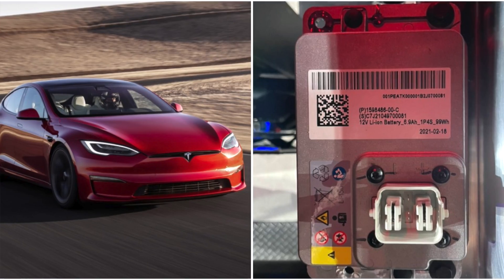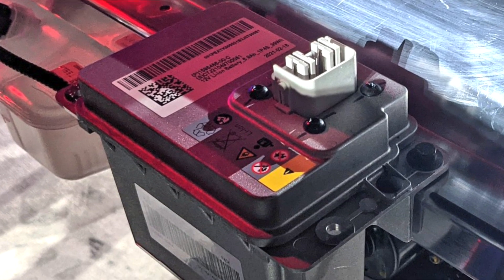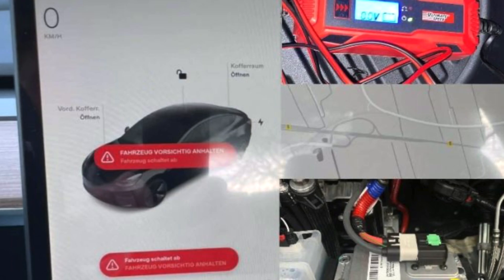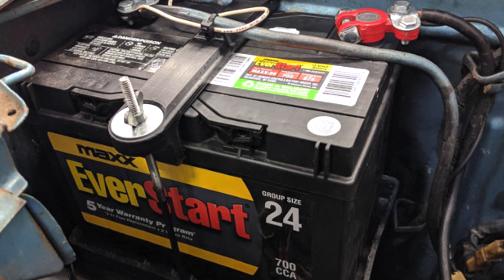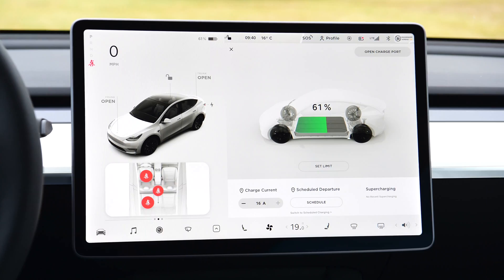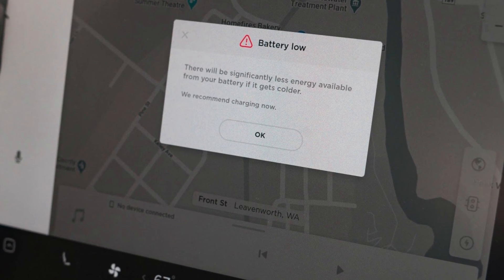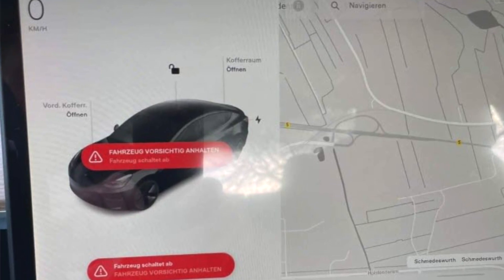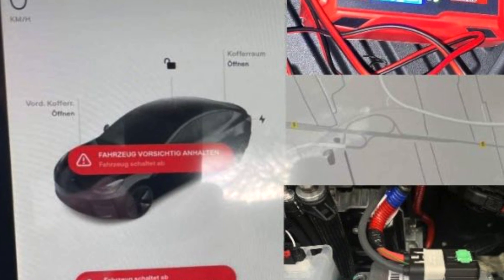Tesla NEW 12V Li-Ion Battery Having Major Issues LFP Models Only!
Once again Tesla’s 12Volt Batteries are having issues, and this time its the NEW lithium ion battery in the 2022 Model 3, Model Y, Model S & Model X.
The batteries are once again dying but this time due to not having enough charge..